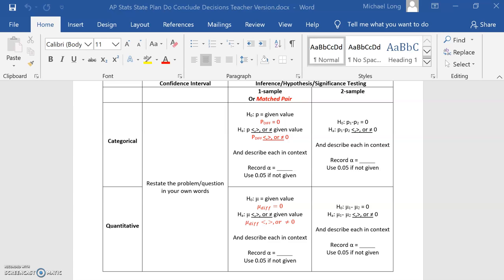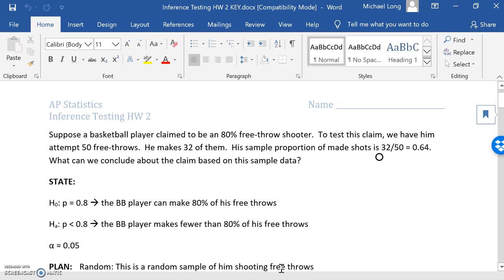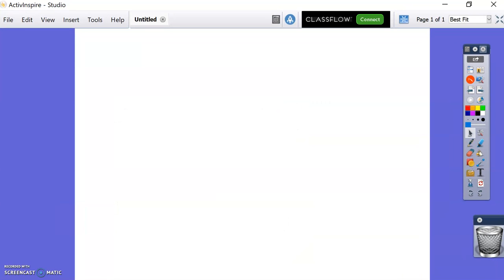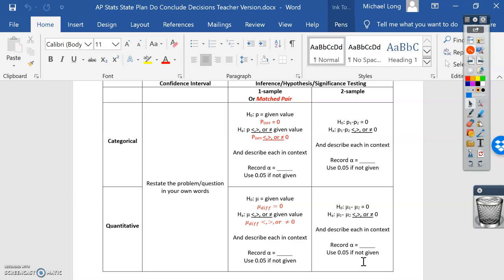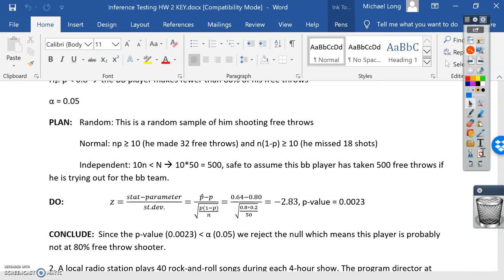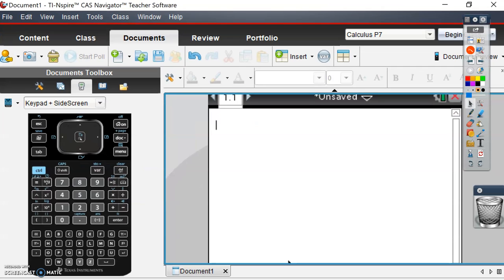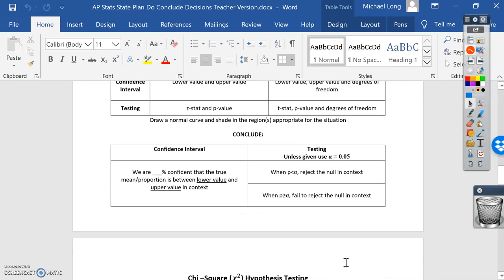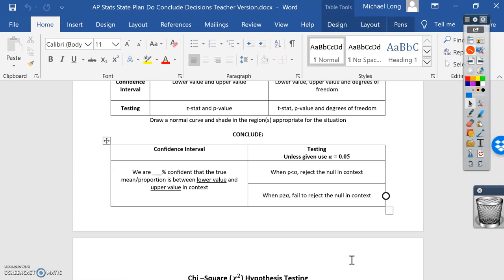AP Stats Intro to Inference Testing